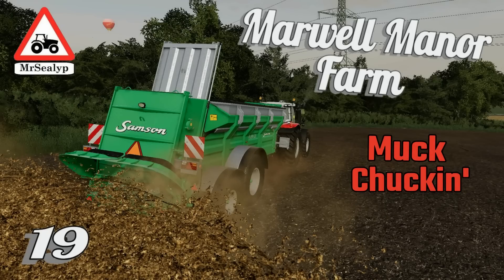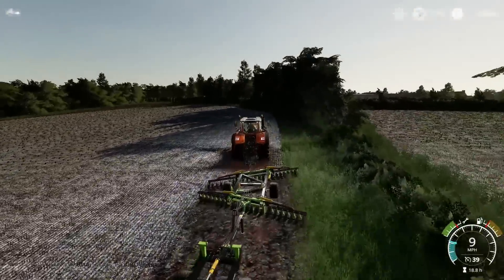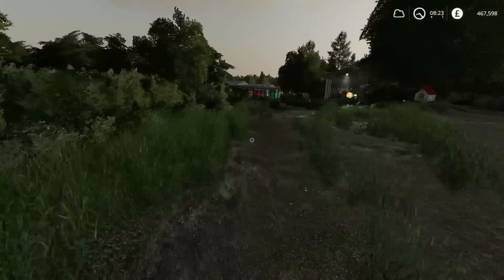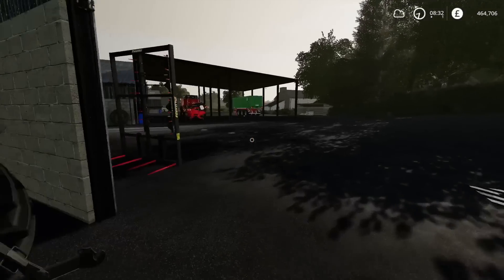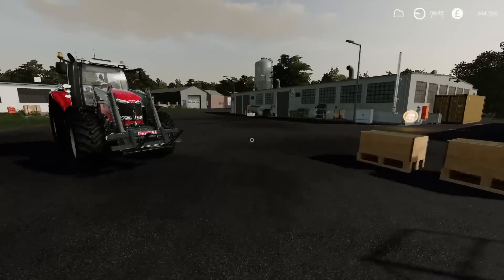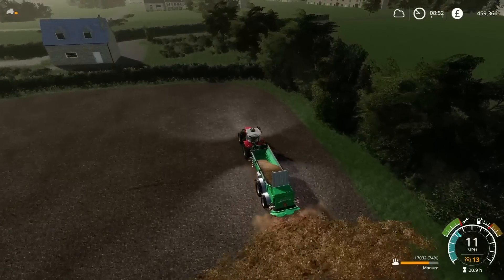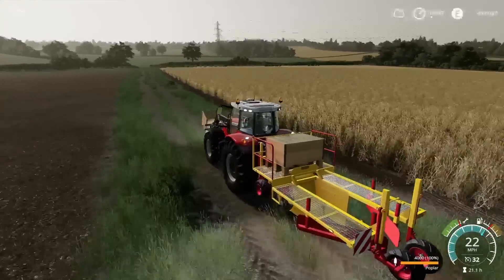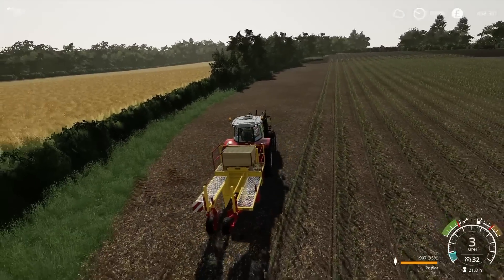Marwell Manor Farm, #19, PS4, Muck Chuckin'. Farming Simulator 19. Let's Play/Role Play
Marwell Manor Farm, #19, PS4, Muck Chuckin’. Farming Simulator 19. Let’s Play/Role Play. Map by OxygenDavid. Game by: GIANTS Software. Focus Home Interactive. New Farmer (Normal). Lime, Plough, cultivate, muck spread and plant F13. Two loads of silage for Kody’s contract. More poplars than I intended and in the wrong field! Make do and mend!